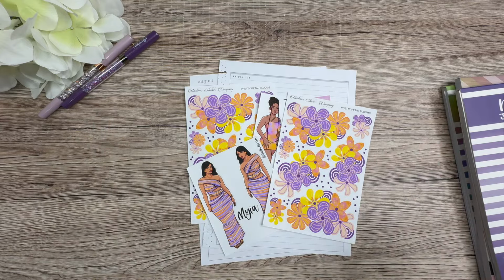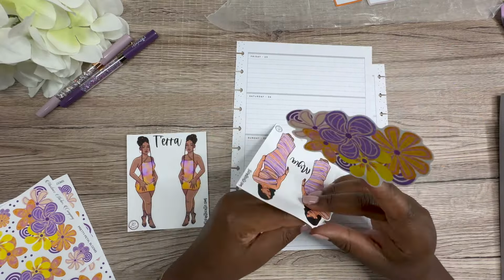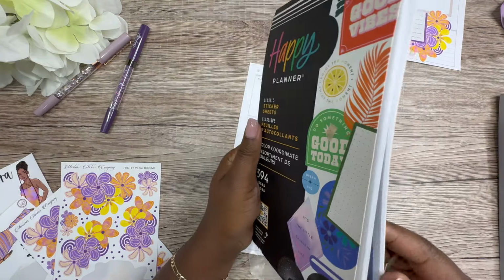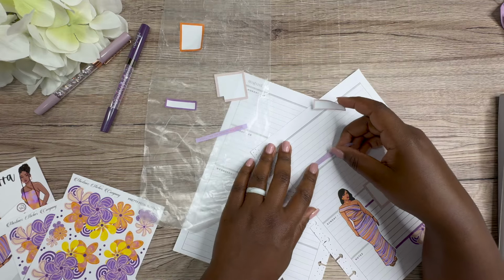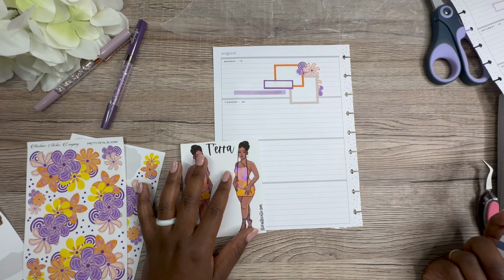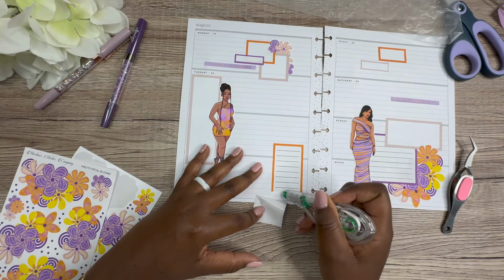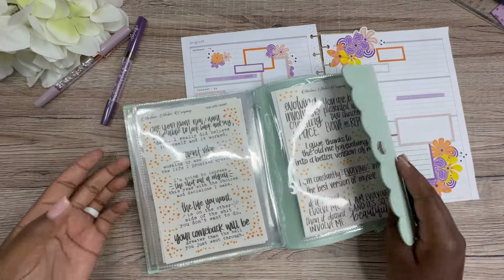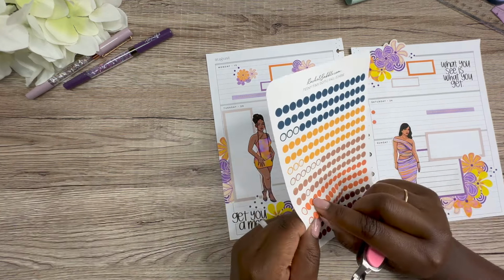PLAN WITH ME | USING THE GREAT COLLAB | HORIZONTAL HAPPY PLANNER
Using what I’ve been calling the great collab by Martinez Sticker Co. and Stick With Catie in my catchall planner for the first time.

MojoJojo Plans - code KENDRA10 automatically applied

CasstheticPlans-

Amazon Store Front:

Any and all support is greatly appreciated! Happy Shopping!! 🫶🏾